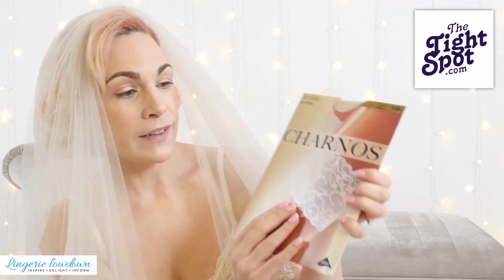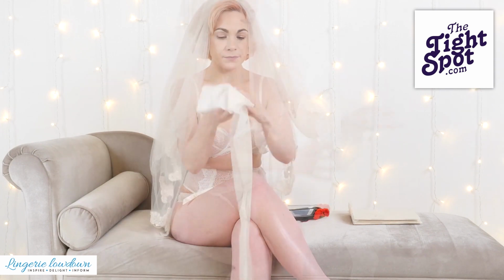Chel reviews Charnos Bridal Lace Top Stockings | The Tight Spot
Stunning Bridal Stockings from Charnos, these ivory white stockings will give a touch of classic style to any bride. The luxurious deep lace top is feminine and sexy whilst the 10 denier sheer leg is soft and silky to the touch. Look and feel fabulous in these bridal stockings featuring flat seams and a sheer toe for a polished finish with run resist guard to avoid accidents.

Reviewed by Chel from Lingerie Lowdown.